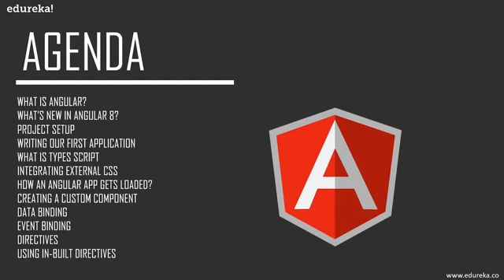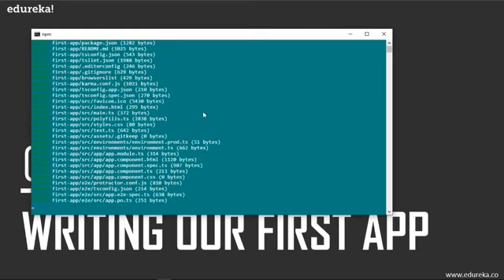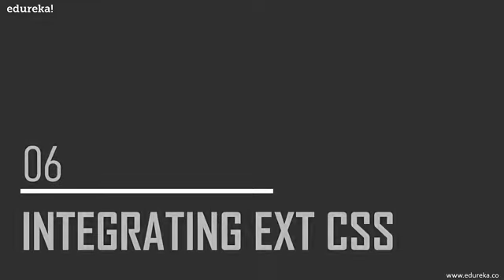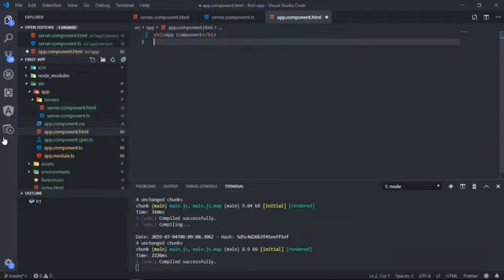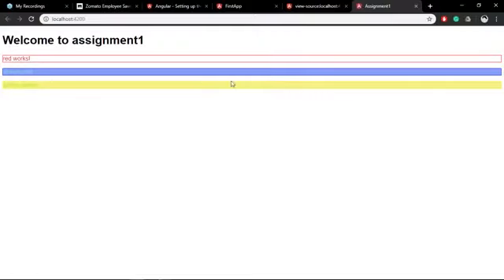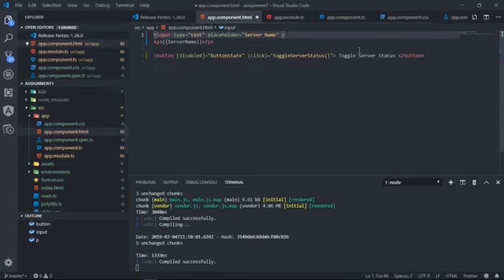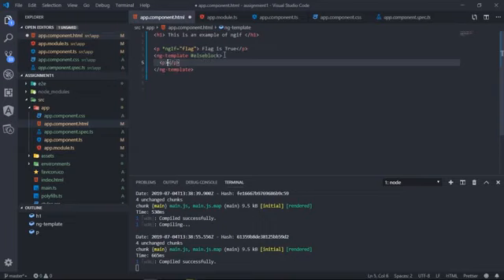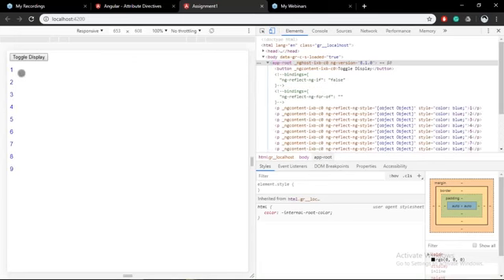Angular 8 Tutorial | Learn Angular from Scratch | Edureka BY Fahim Shaikh,